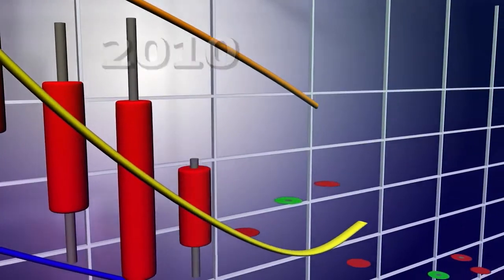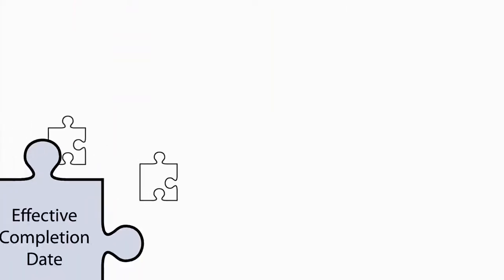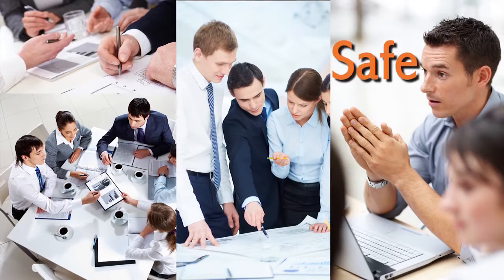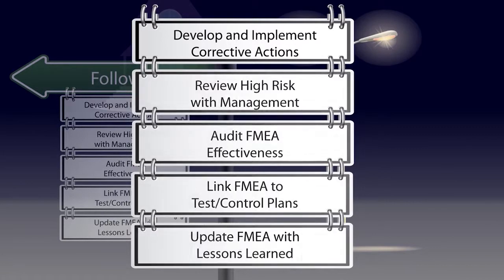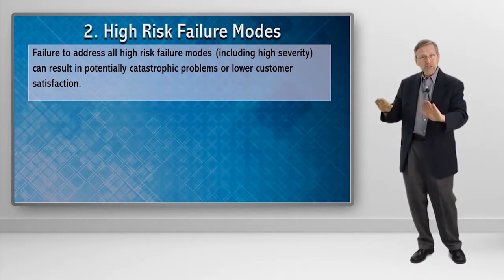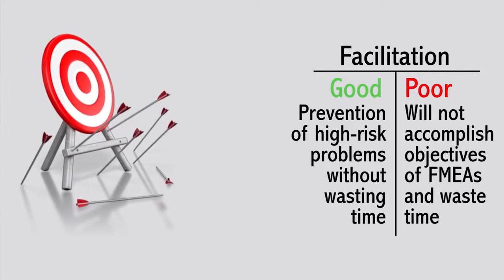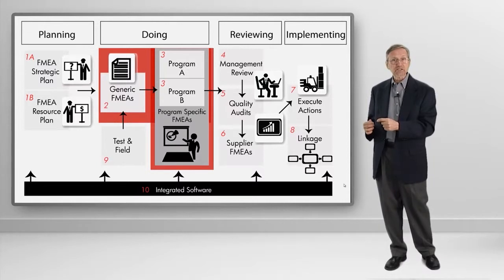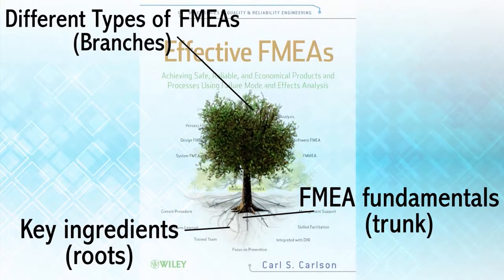Failure Modes and Effects Analysis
Failure Mode and Effects Analysis (FMEA) is a structured approach to discovering potential failures that may exist within the design of a product or process.

Failure modes are the ways in which a process can fail. Effects are the ways that these failures can lead to waste, defects or harmful outcomes for the customer. Failure Mode and Effects Analysis is designed to identify, prioritize and limit these failure modes.

FMEA is not a substitute for good engineering. Rather, it enhances good engineering by applying the knowledge and experience of a Cross-Functional Team (CFT) to review the design progress of a product or process by assessing its risk of failure.

There are two broad categories of FMEA, Design FMEA (DFMEA) and Process FMEA (PFMEA).